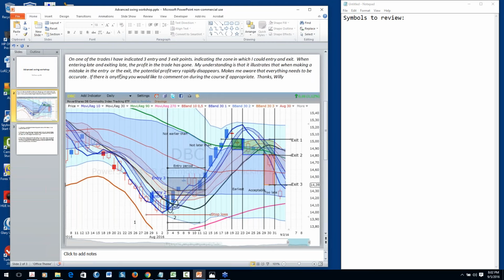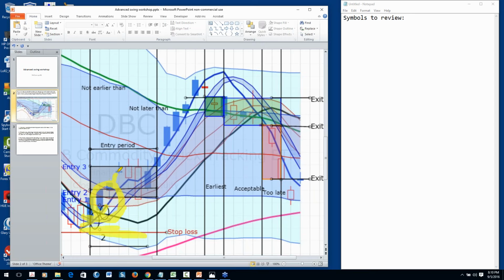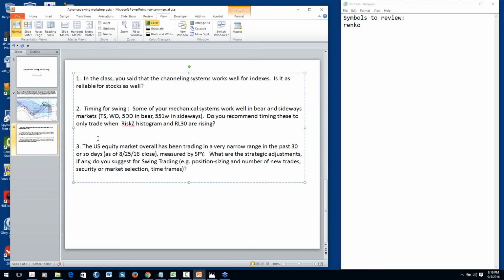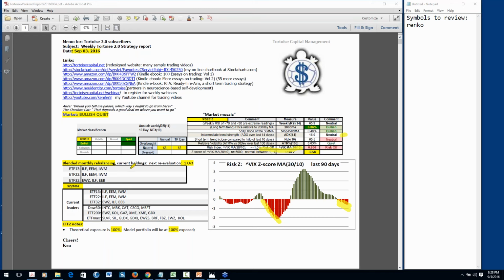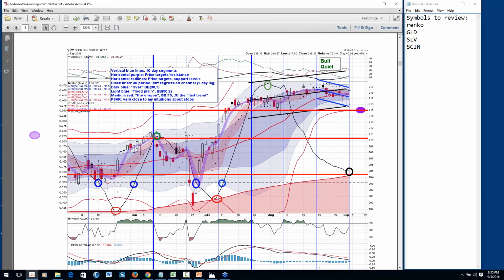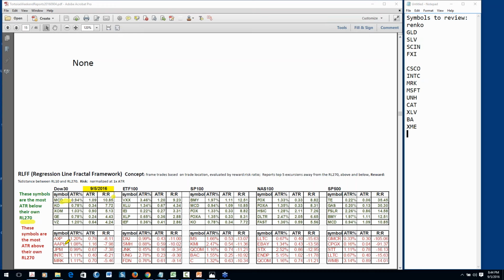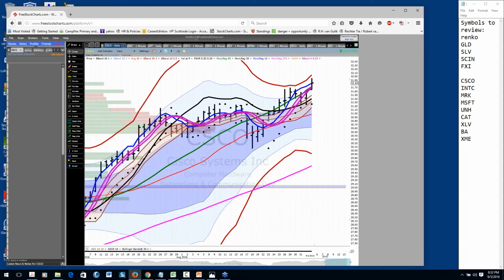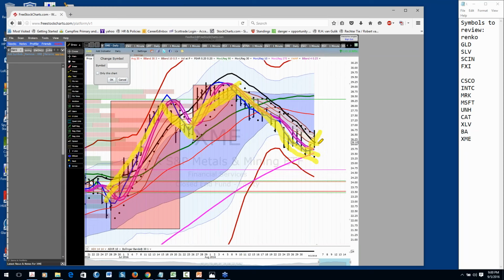2016 09 05 20 01 Advanced Swing Followup